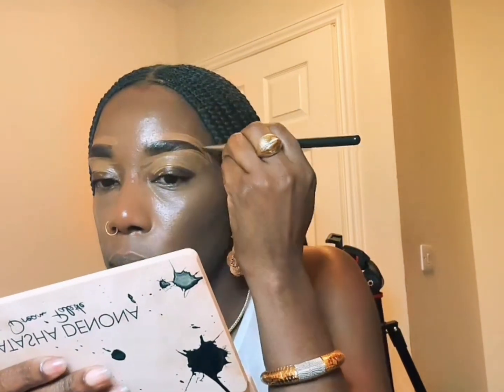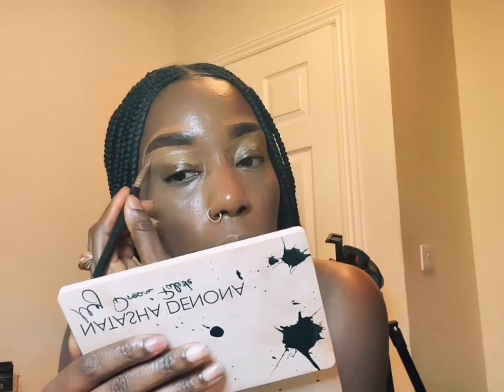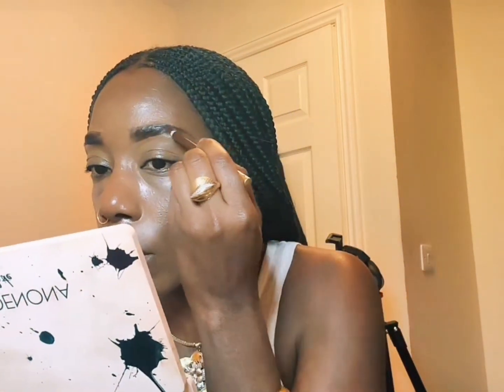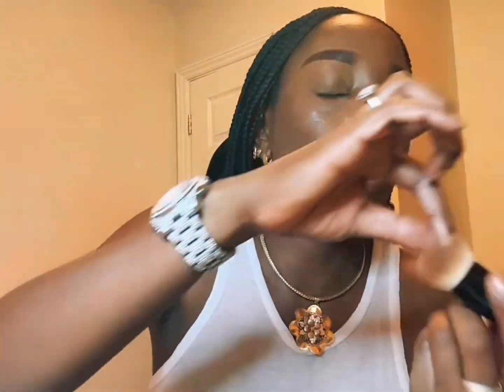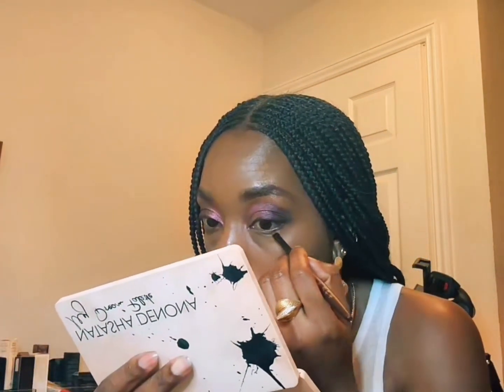GET READY WITH ME USING MY FAVOURITES OF THE YEAR 2022( 🤩)